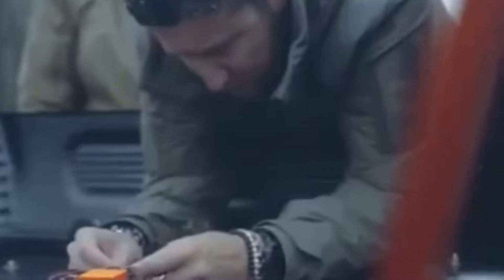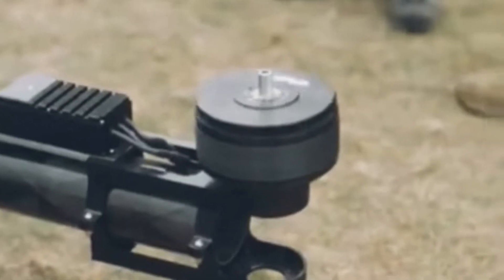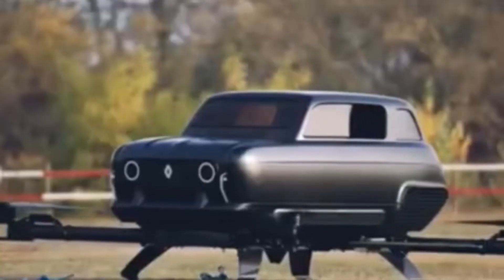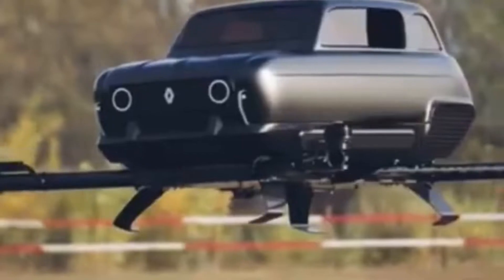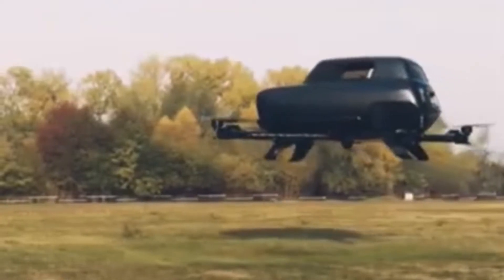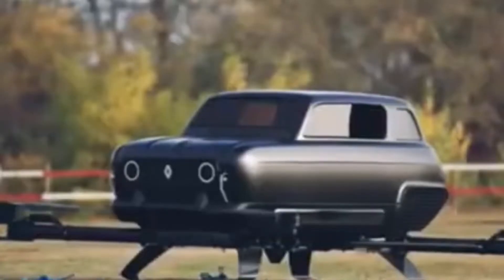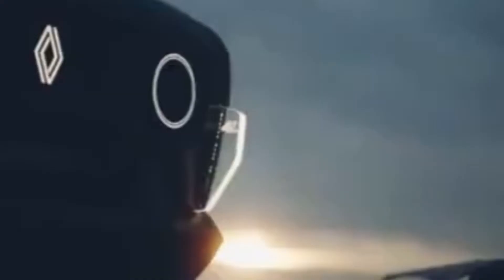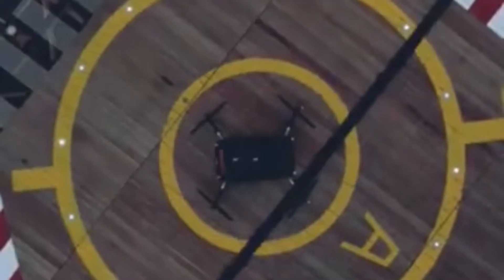AIR4 Flying car 🚘 Tamil